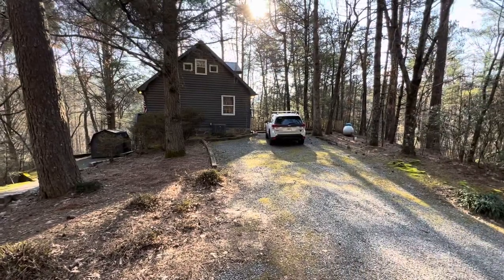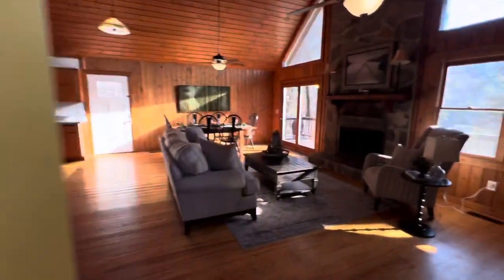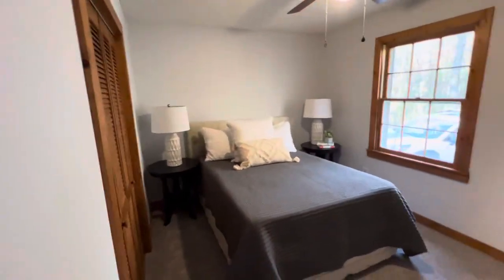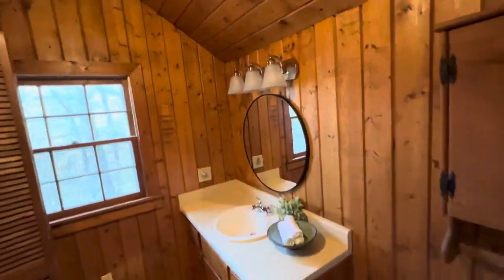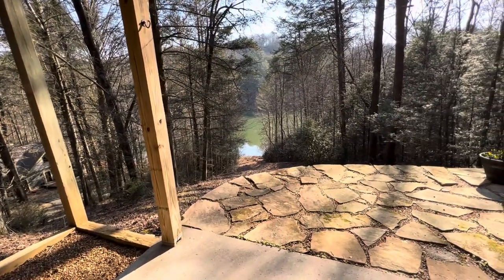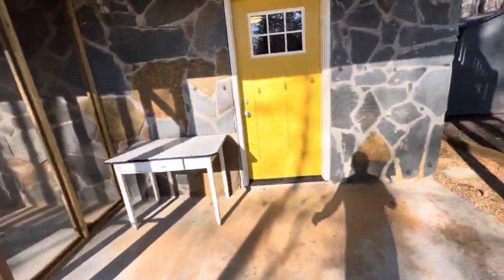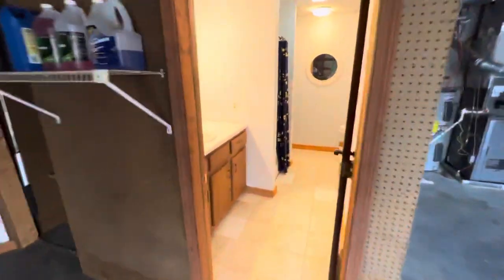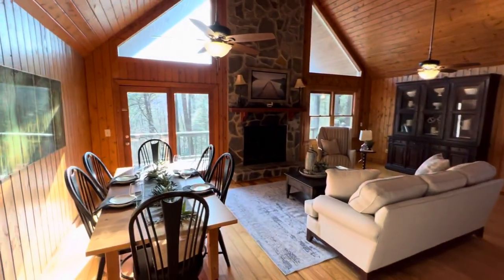187 Bear Paw